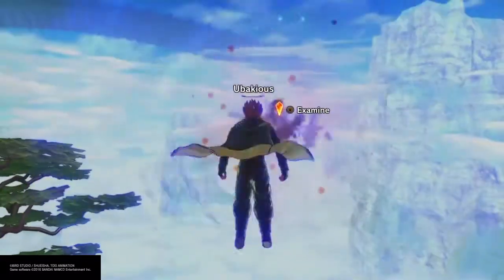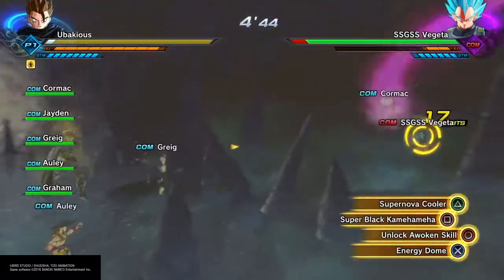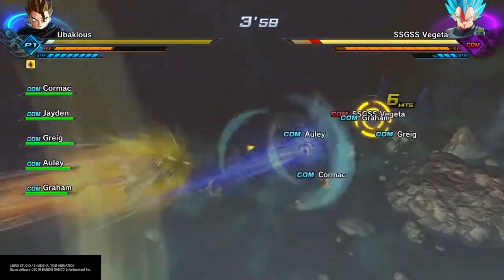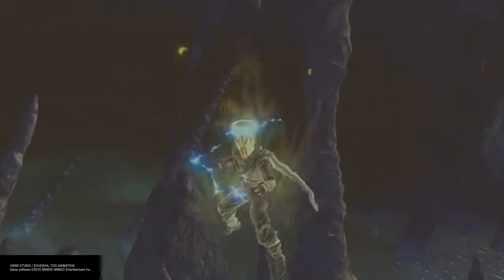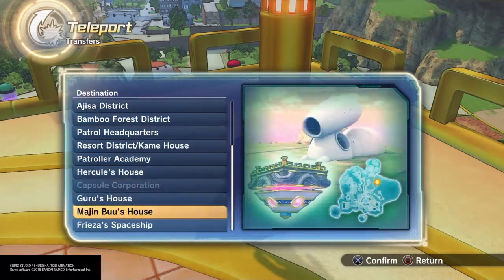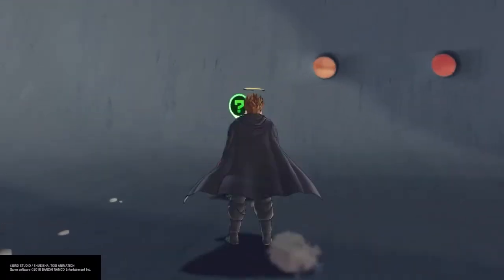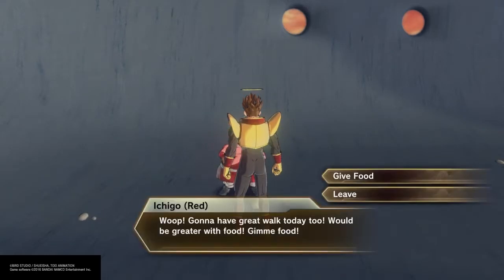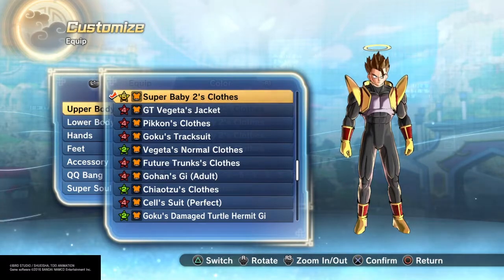Xenoverse 2: Farm EVERYTHING/Super Baby 2 outfit guide W\ Ubakoiusblack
Been awhile, got some goods for you guys, enjoy!